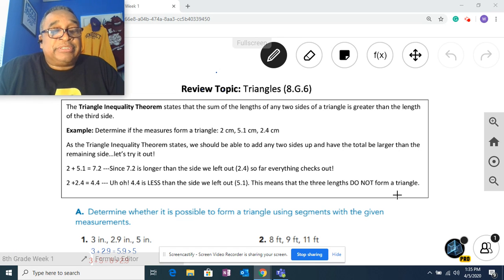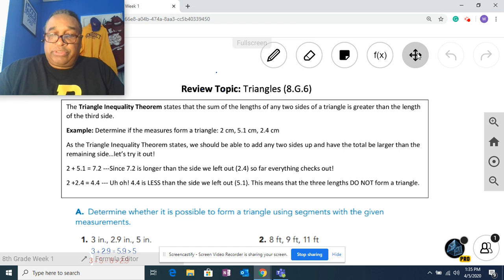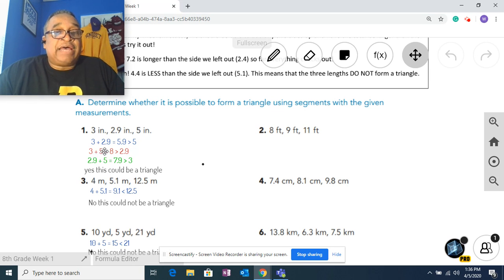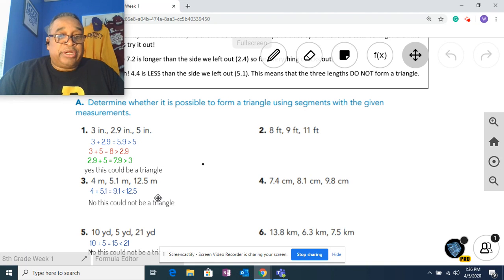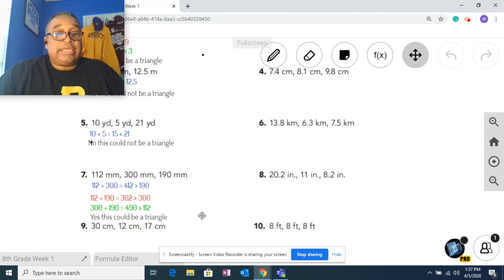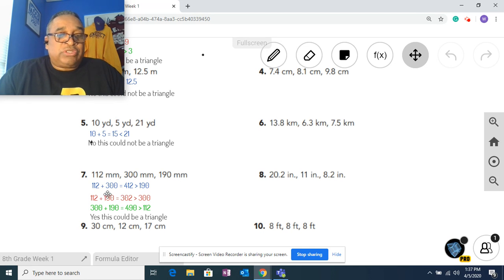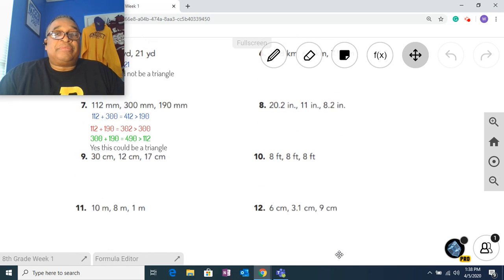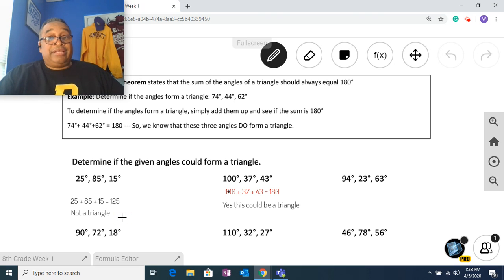Triangle Inequality Theorem and Triangle Sum Theory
8th Grade Week 1 Triangle Inequality Theorem and Triangle Sum Theory